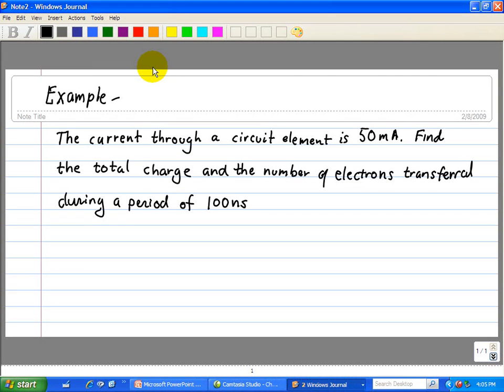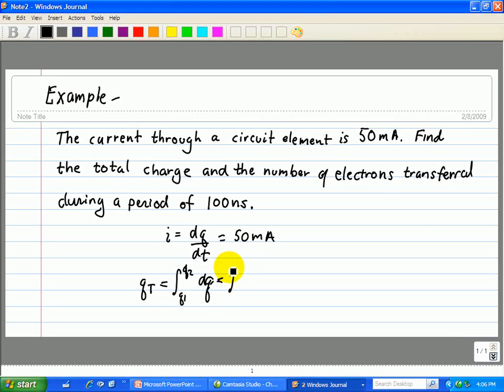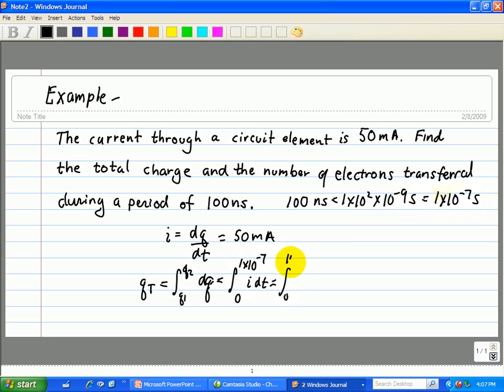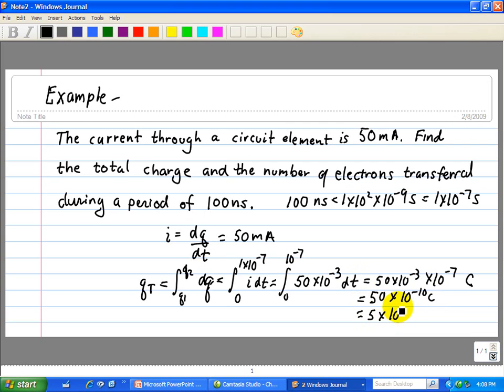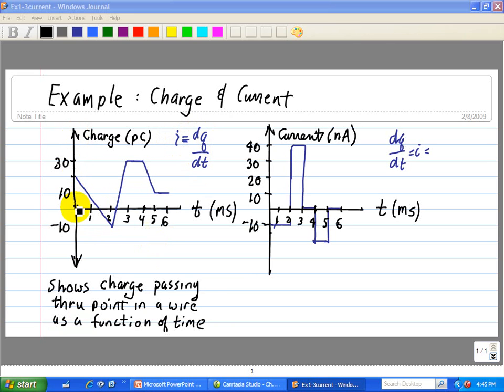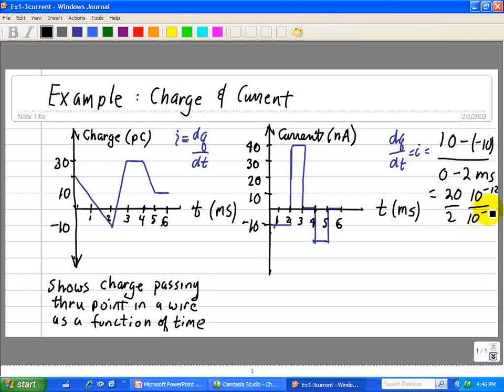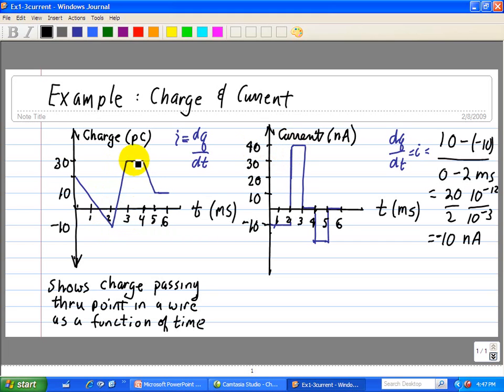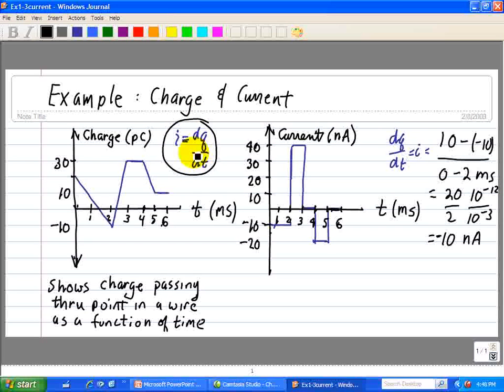Electric Circuit Analysis - Circuit Variabes: Current, Voltage, Power (Examples)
Lesson 1 involves a series of videos on introduction circuit analysis.  It's not too exciting stuff but necessary to understand the language of electrical enigneering.